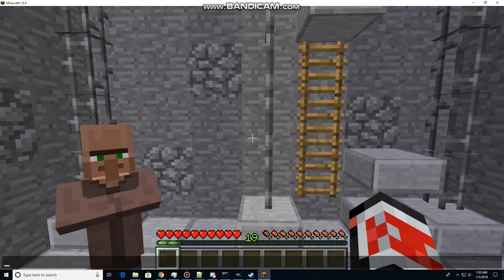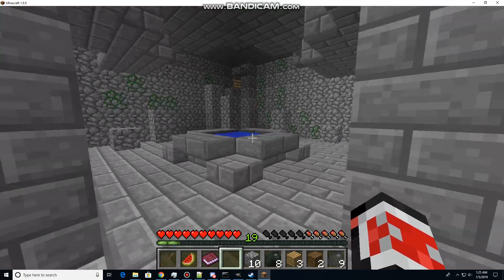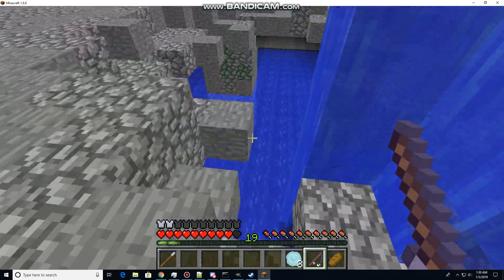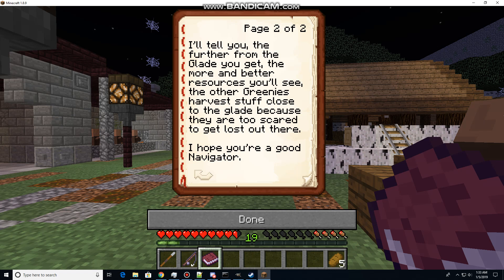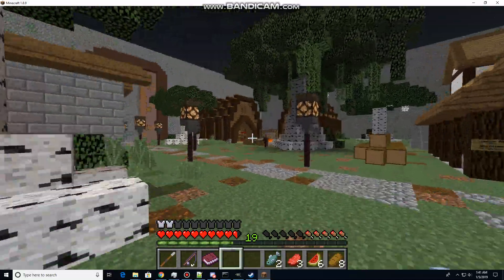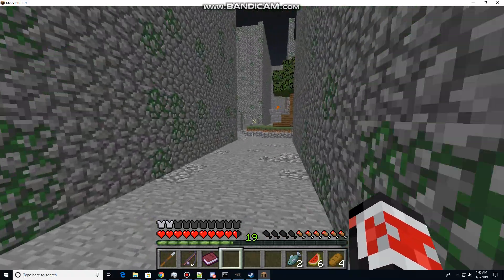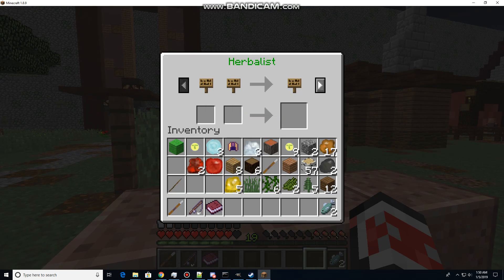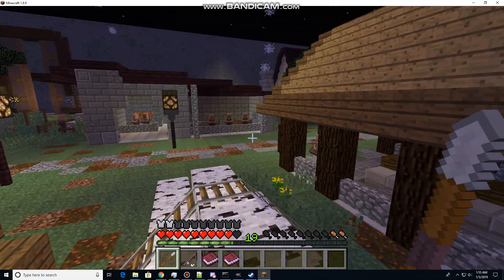Minecraft Mazerunner: Actual Early Beta Gameplay by yours truly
Yes, I actually played the server to get a feel for what you're going to see. It's not going to be super easy, but it shouldn't be too hard. Yeah, quests will give you worthy loot, usually custom potions if it involves herbs, otherwise weapons or money, armor is a rarer outcome but it isn't outlandish.